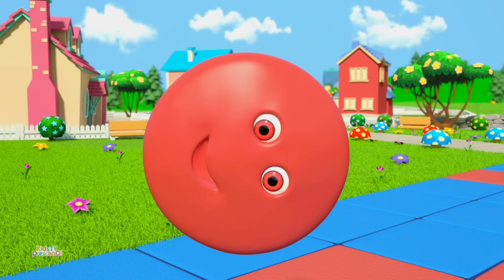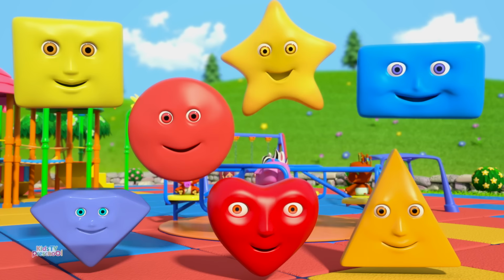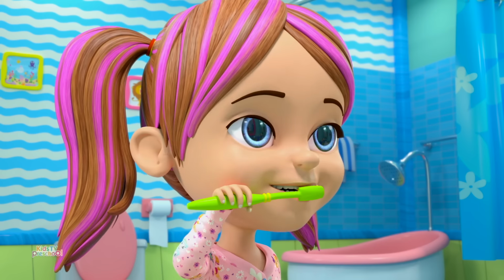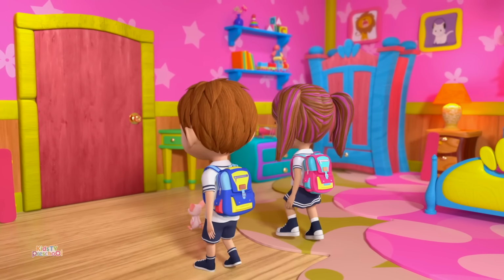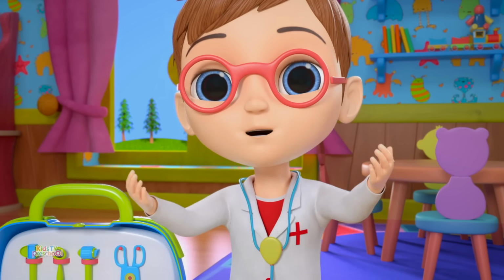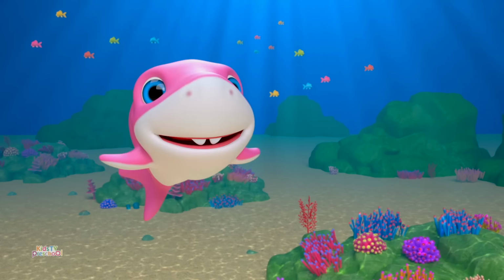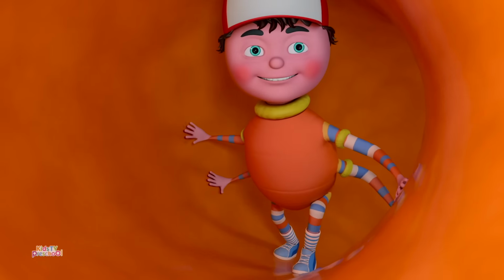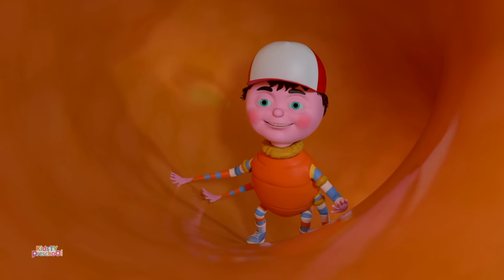Shapes Song, Learn Shapes for Kids and Kindergarten Rhymes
Learning is always fun with Kids Tv - Preschool Learning Videos popular nursery rhymes. We bring to you some amazing songs for kids to sing along with us and have a good time. Kids will dance, laugh, sing and play along with our videos while they also learn numbers, letters, colors, good habits and more!